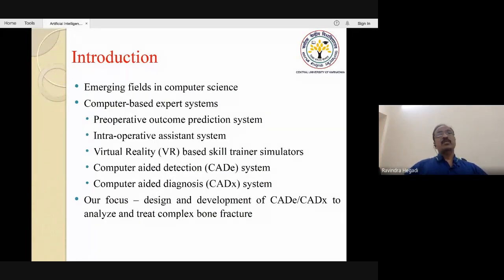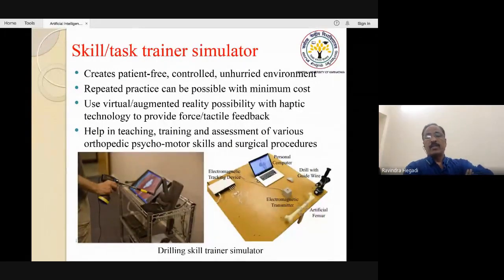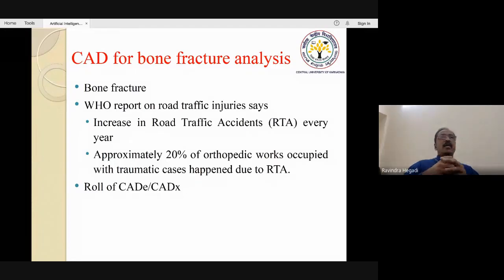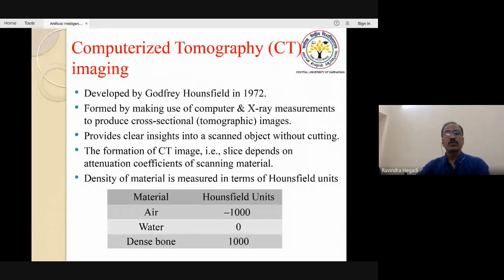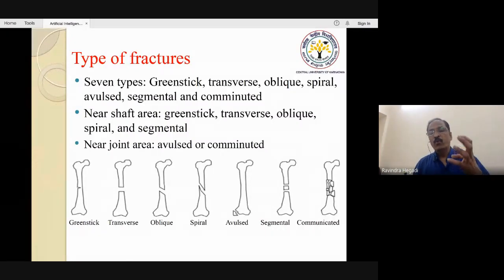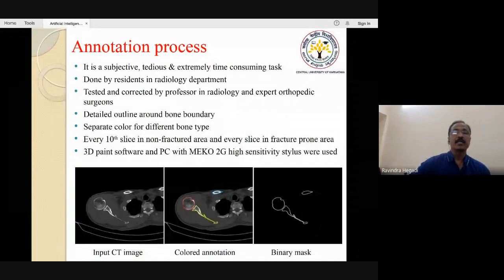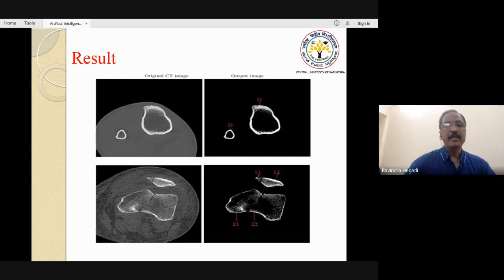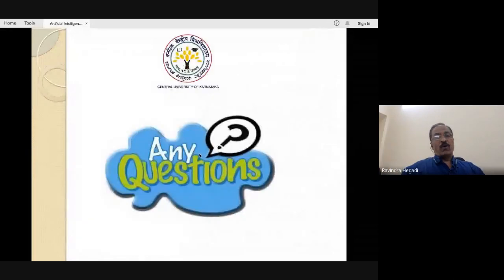FDP on AI & ML Applications in BME Day 1 to Day 5 2020 09 21 at 23 06 GMT 7